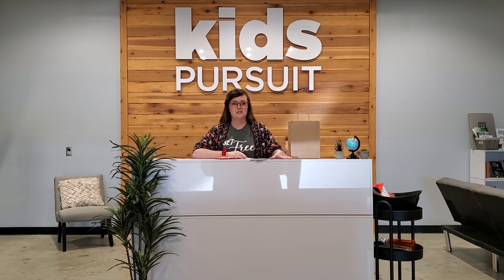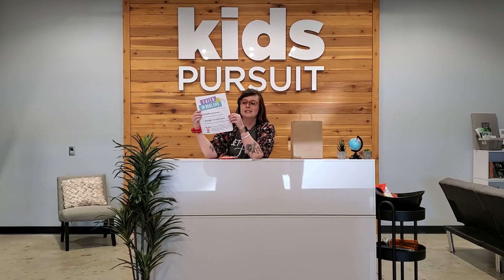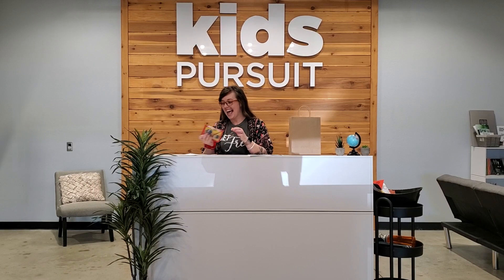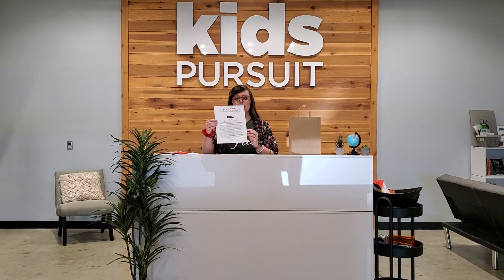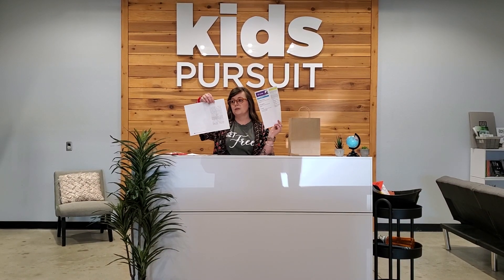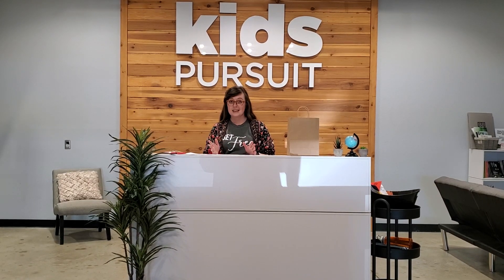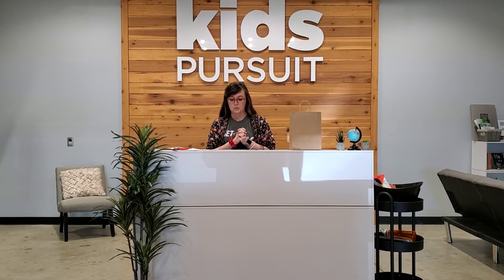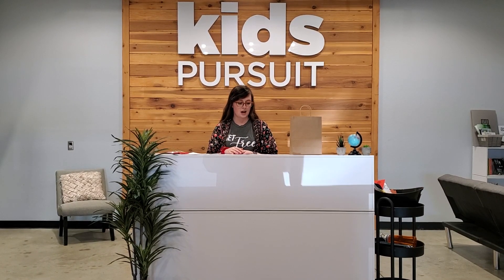4/26 Kids Pursuit Unboxing Video : Club 45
**The Loop Show in Club45 {4th and 5th grade}
Family Conversation Guide for the week of Apr 26, 2020
***Message Series: How to Save the World Week Three: Grace Picks You
Big Question:* Why should you share grace with everyone?
***YouVersion Bible Plan:* **The Secret Power of Grace
*** **Memory Verse:* **Ephesians 2:8-9 {NLT} God saved you by his grace when you believed. And you can’t take credit for this; it is a gift from God. Salvation is not a reward for the good things we have done, so none of us can boast about it.**

***Discussion Questions:***

1. What stood out to you the most from the message? What’s one thing you learned?

2. Who makes it challenging for you to show grace to them? Why do you think it’s especially hard for you to be gracious to this person?

3. Read **Ephesians 2:8-9 NLT**. What do you have to do to be good enough to earn God’s grace? *(Nothing!) *What would it be like if everyone were gracious to others the way God is gracious?

4. Today, we learned three ways to show grace to the world: Be generous; build each other up; and forgive with ease. Which of these is hardest for you? Which do you think you’re doing a pretty good job at? How can you get better at doing all three regularly?

5. What does it show the world when Christians tear each other down, don’t forgive one another, and don’t help one another?

6. What can you do—this week—to boost God’s grace in your home, neighborhood, or school?

Pray together.**
Not sure what to pray? Pray that your kid(s) realize how amazing God’s grace is. Pray they would want to share that same gracious attitude toward everyone they know and meet.